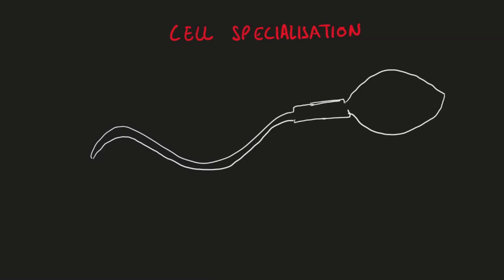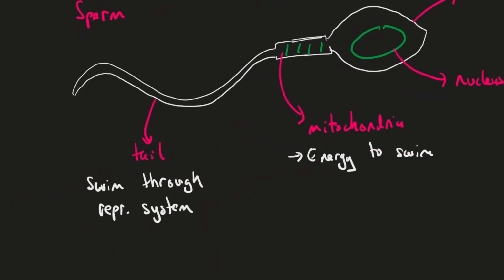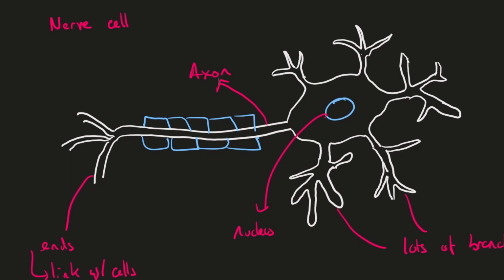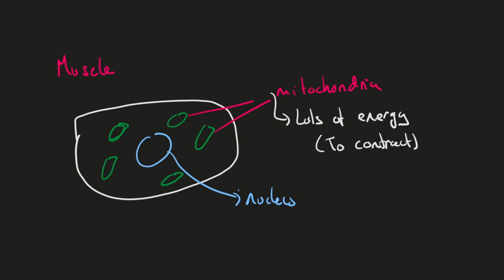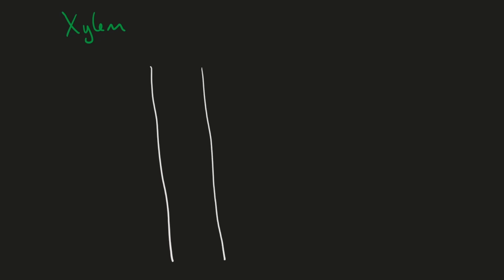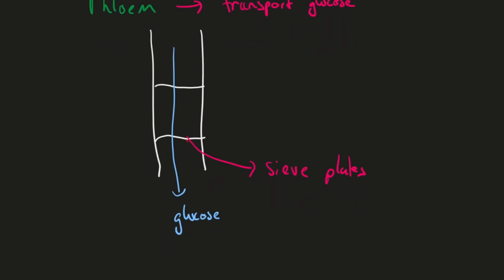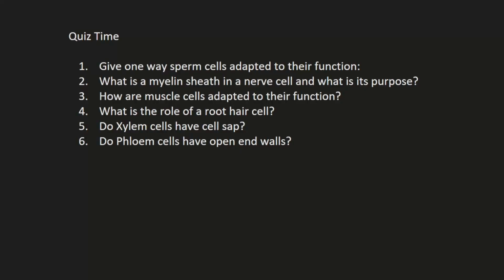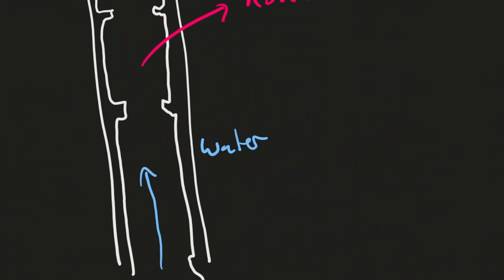Cell Specialisation | GCSE Science Biology (AQA)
In this science revision video, we cover 'Cell Specialisation,' a key component of the AQA GCSE Biology specification and exam, including the structures and adaptations of specialised animal and plant cells.

🔬 We cover the core animal and plant cells you need to revise for your exams, including:
Sperm Cells
Nerve Cells
Muscle Cells
Root Hair Cells
Xylem
Phloem

🧪 Including Quiz and examples tailored for GCSE students to help you revise and prepare for your exams. GCSE Science Biology Revision.

Bio
HitTheBooks
AQA Higher Grade 9-1 Triple Further Additional Biology
Cell Structures
Organelles
Mitochondria
Ribosomes
Cell Adaptations
Specialisations
Sperm, Nerve, Muscle, Root Hair, Xylem, Phloem
Glucose Translocation
Science Learning
Biology Concepts
Biology Explained
High School Biology
Biology Tutorial
Educational Video
Study Tips
Science Curriculum
Biology for Students
Biology Revision